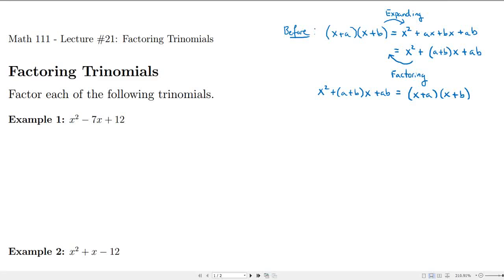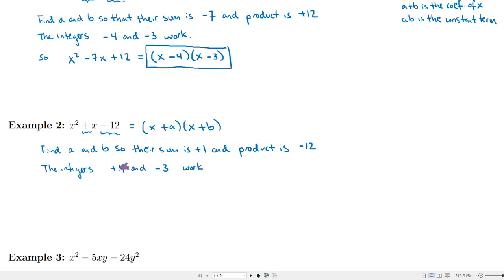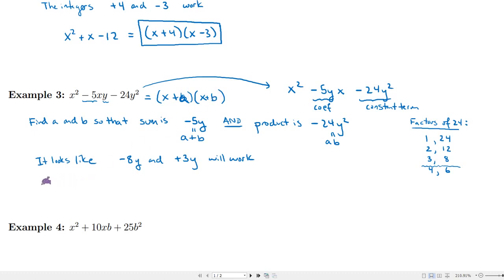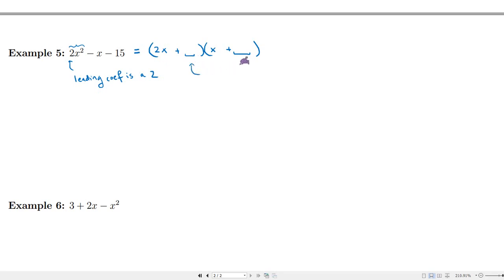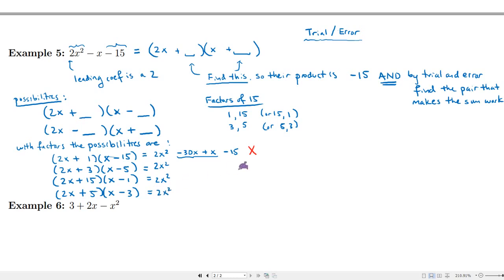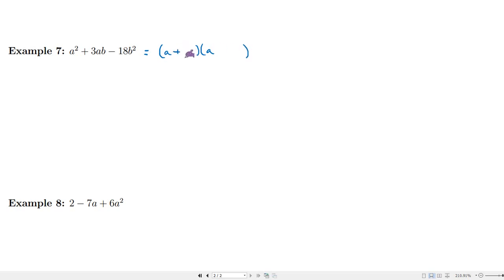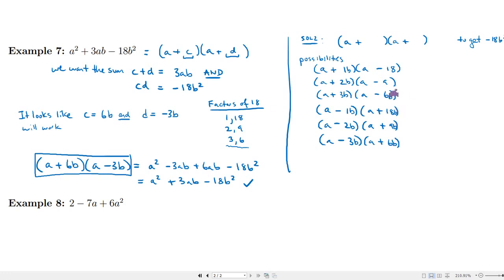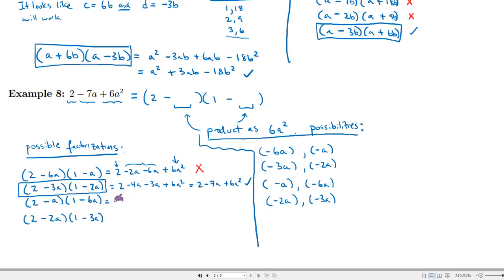MTH 110 - Lecture 22 - Factoring Trinomials